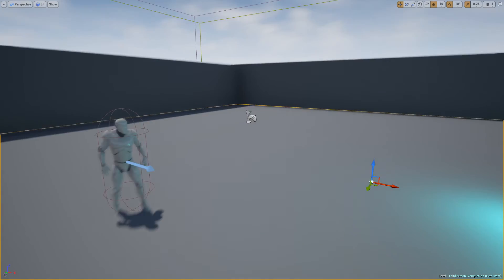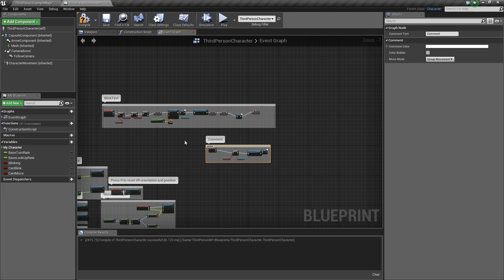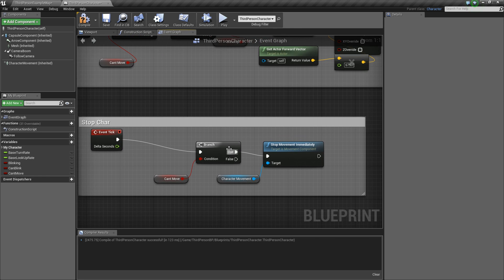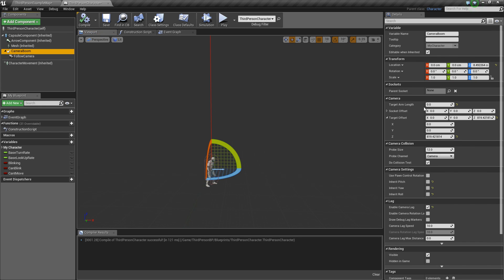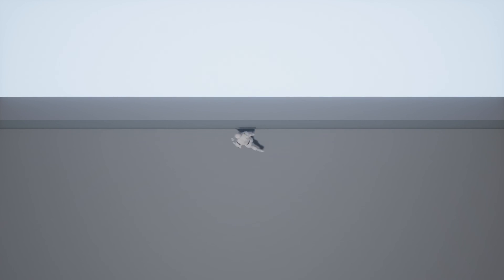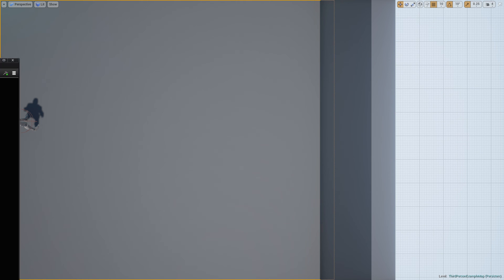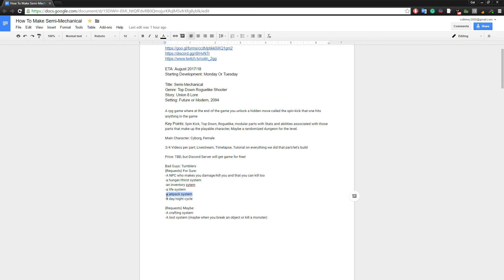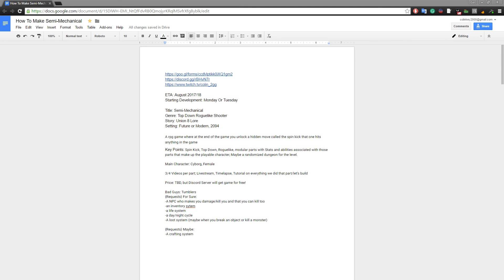Unreal Engine 4 | Top Down Shooter Movement Tutorial | Semi-Mechanical